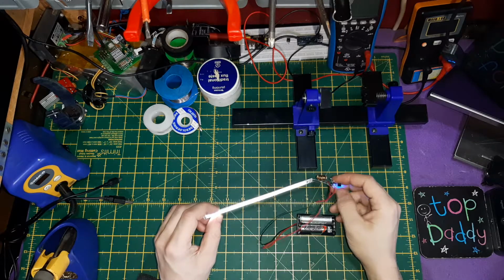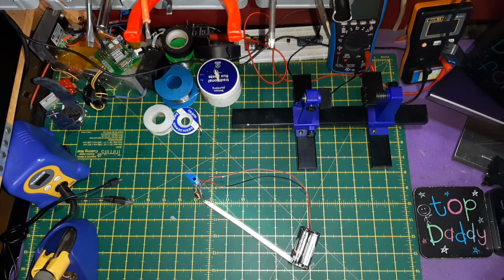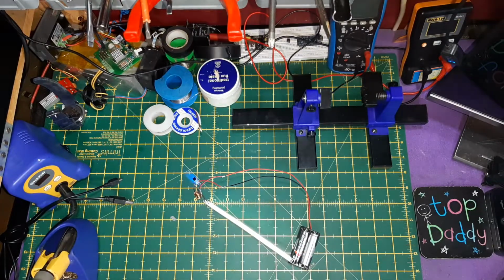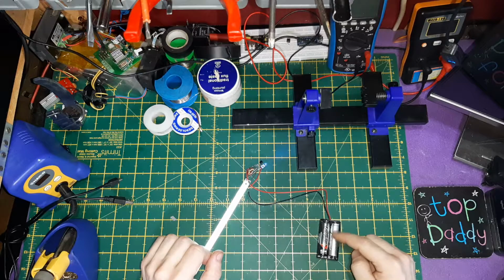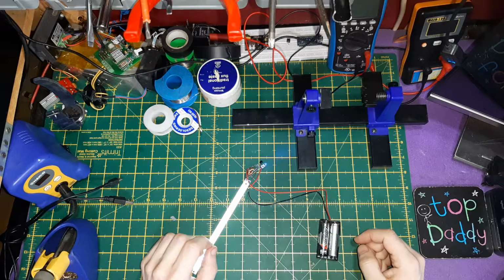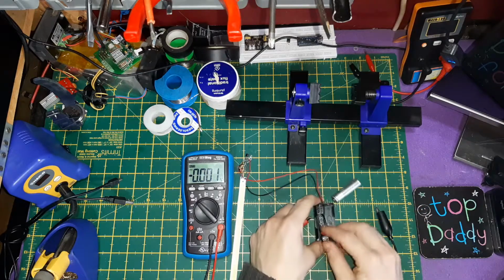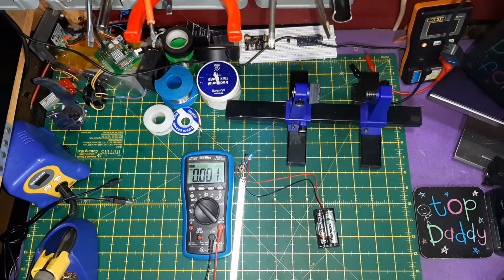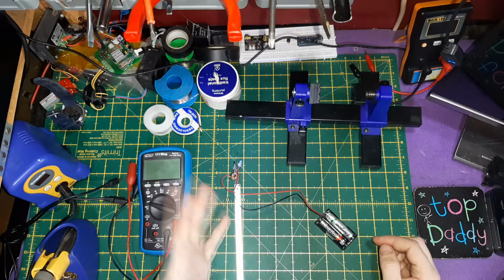'Joule Thief' uses and demo with new bench set up | Including bloopers | DrRunCMD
A short video testing my 'new' bench set up using my Samsung A50 non-flagship phone and crappy lighting.
Showing you a joule thief and what it can be used for if you are to make your own.

I will link a Big Clive video in showing how to make one for yourself if you wish to build one. Also, Big Clive coined the term 'Joule Thief' back in 1999. There is a wiki page for more details!